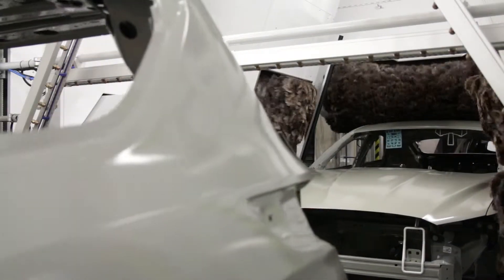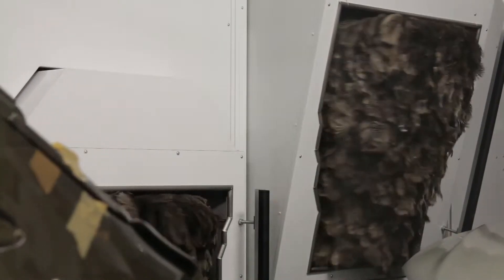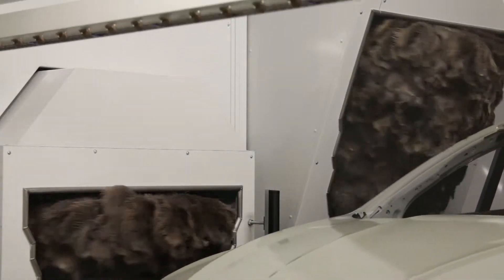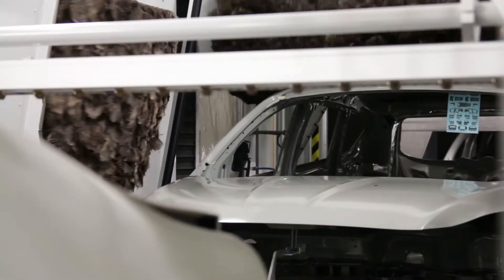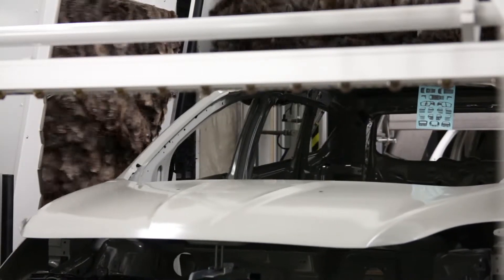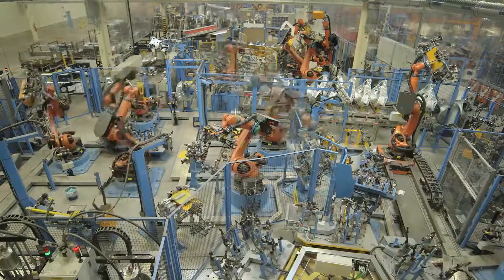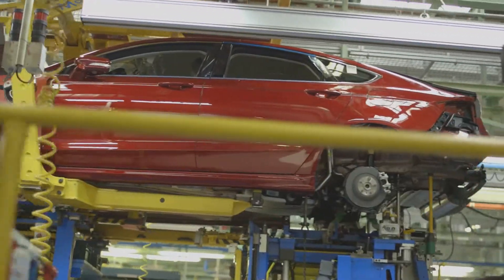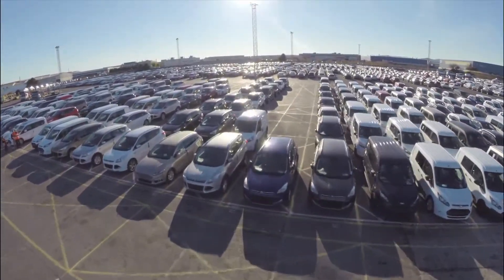2015 Ford Valencia Plant